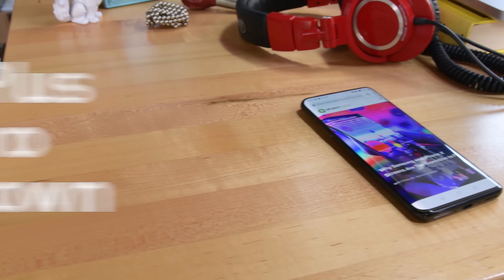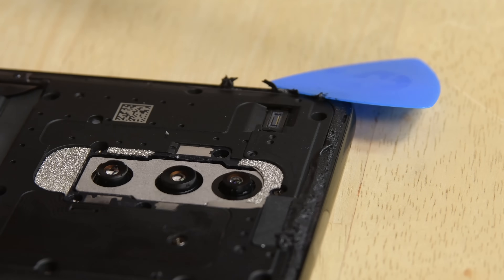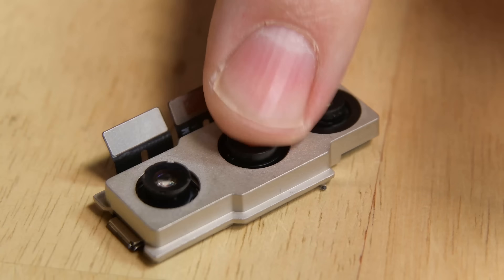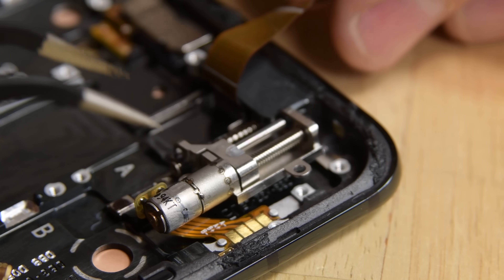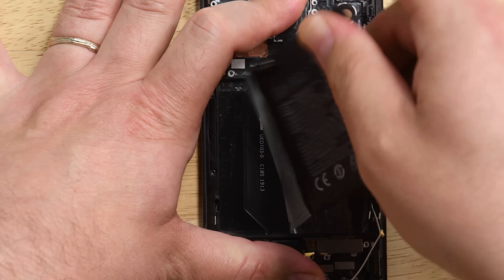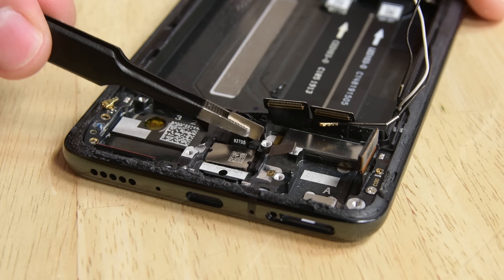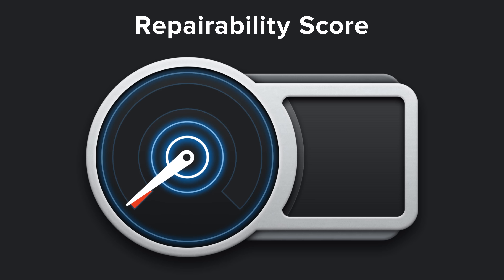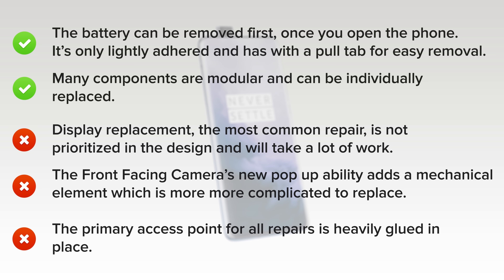OnePlus 7 Pro Teardown!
It may be the most expensive OnePlus phone yet, but with a huge notchless AMOLED display, a triple rear camera system, an in-display fingerprint sensor, AAND a front facing camera that pops up, the OnePlus 7 Pro seems to be earning that price increase. Will all this added tech effect the OnePlus 7 Pro’s repairability? Let’s tear it down and find out!

Repair any kind of phone with out Pro Tech Toolkit!